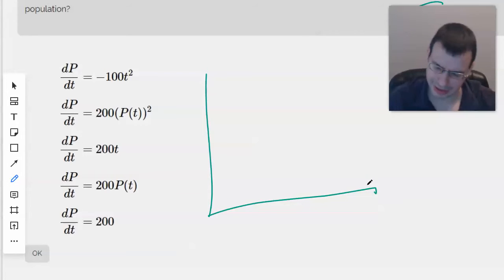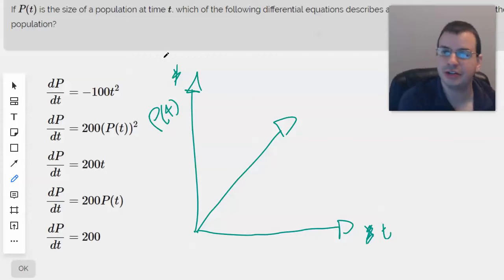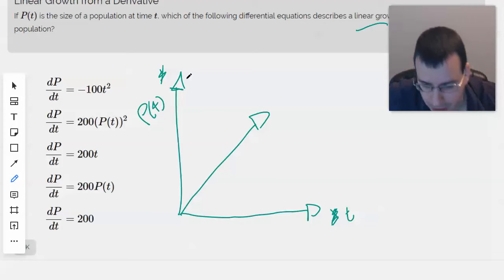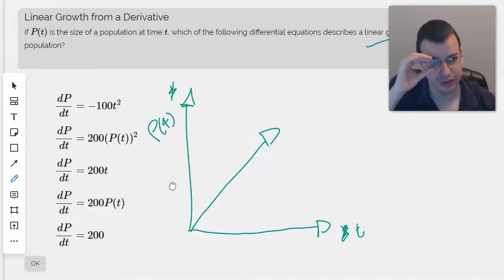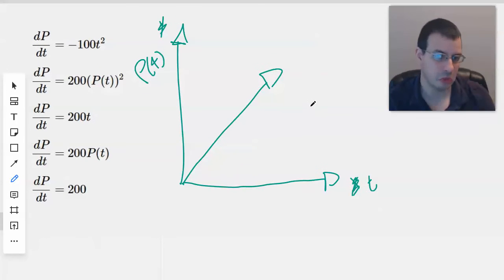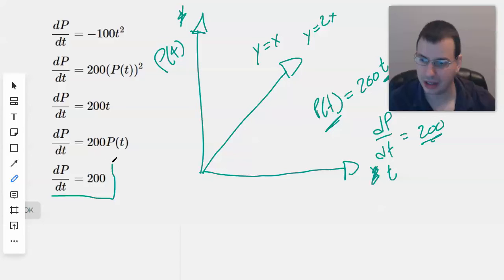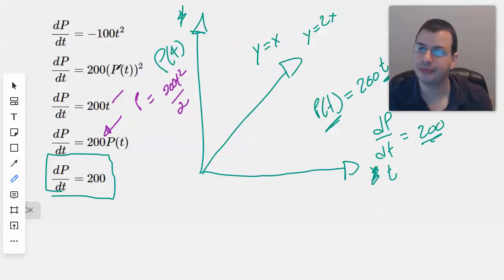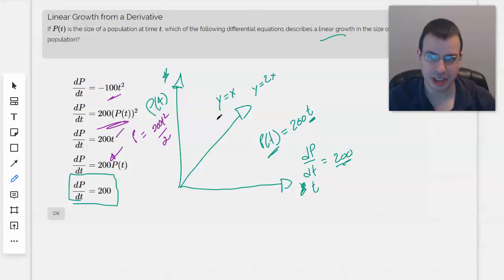Linear Growth from a Derivative